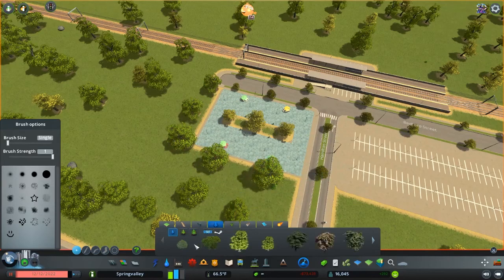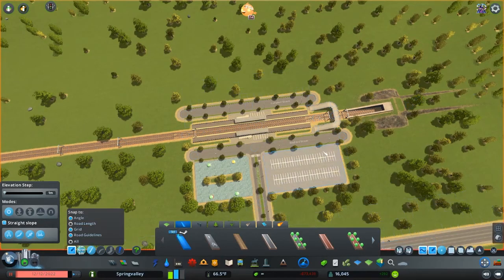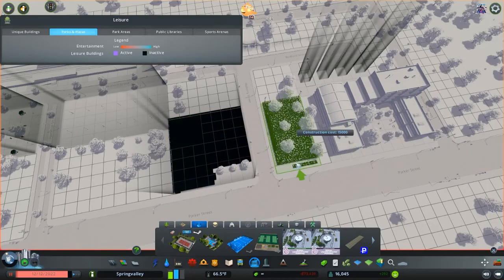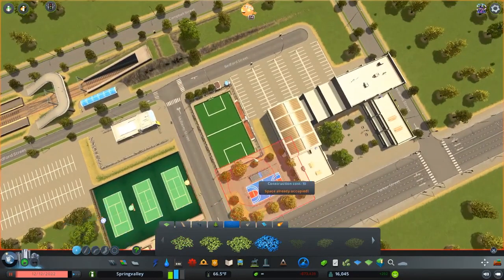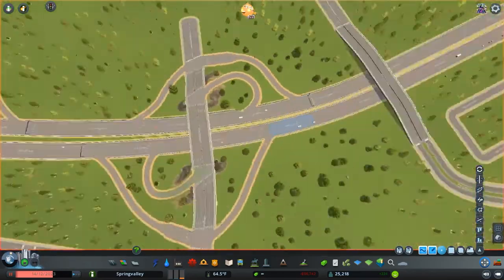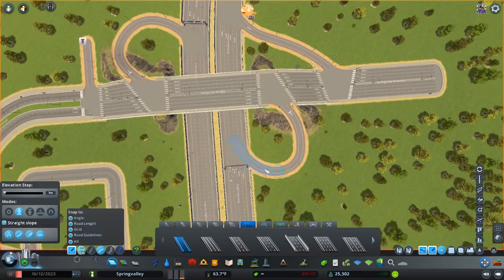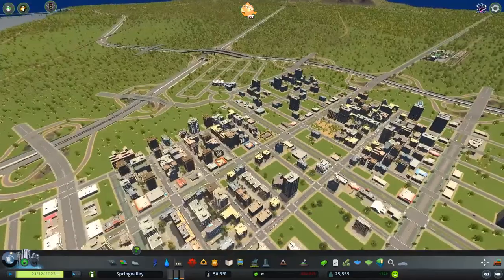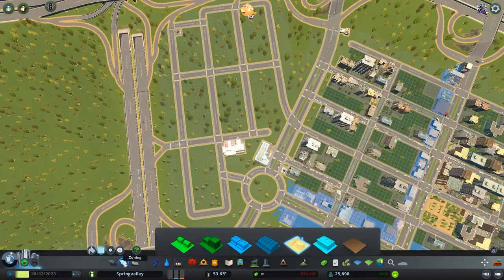Lets Play - Downtown and Trains! Ep. 2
In this episode, we dive into the downtown and start adding buildings. We also tackle some public transportation needs in the city. Tune in next week to see more!